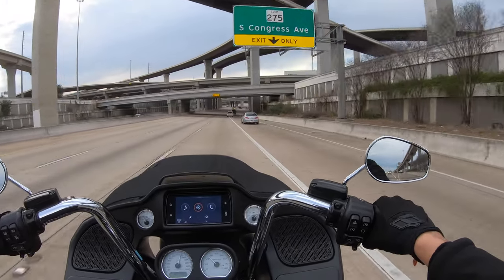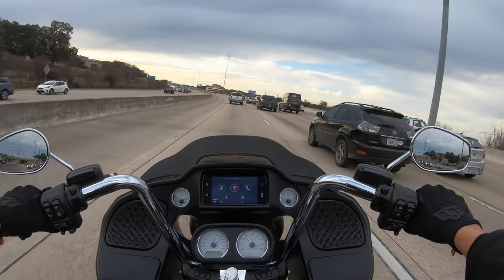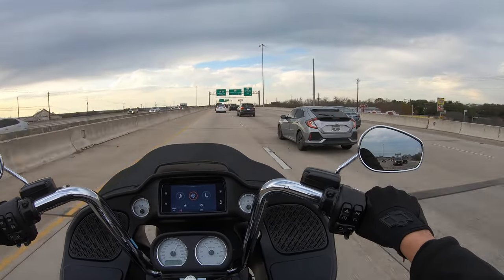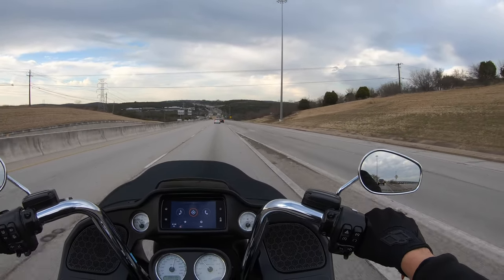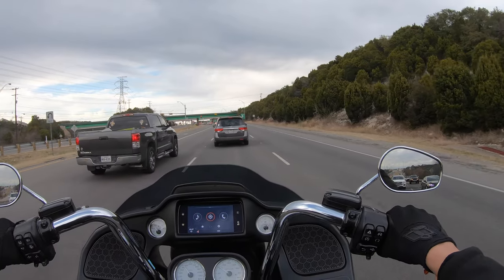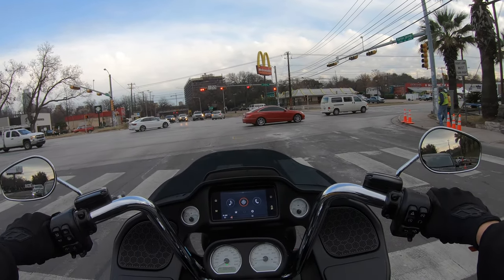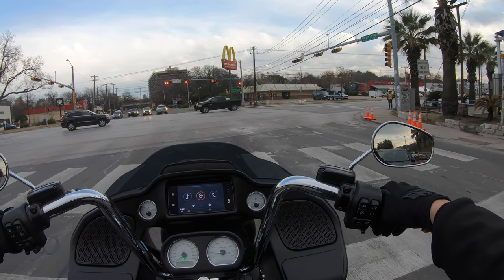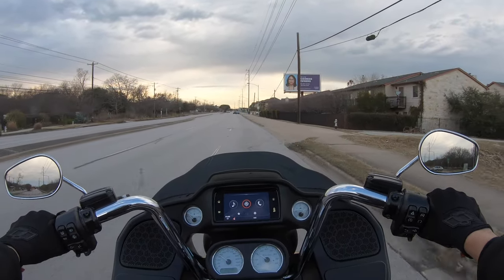2020 Road Glide | Stage 1 Upgrade Thoughts and Impressions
Held off for a year on the stage 1 and I regret it. My Harley finally sounds the way a Harley should.